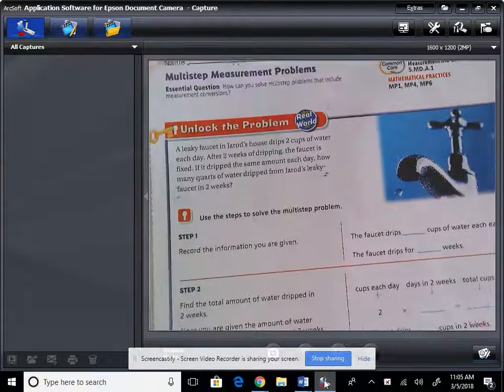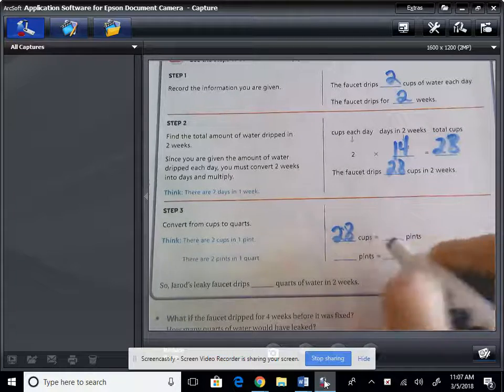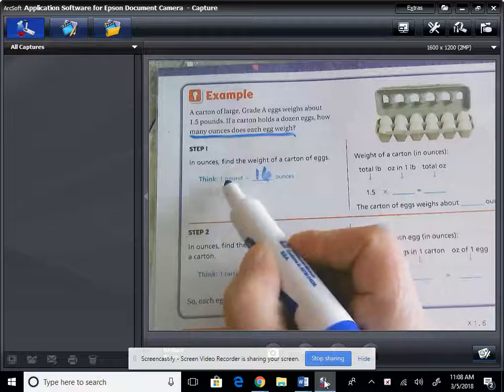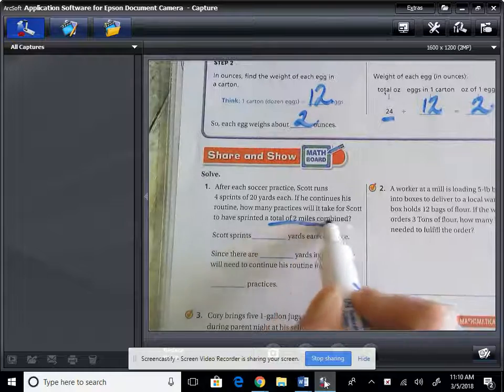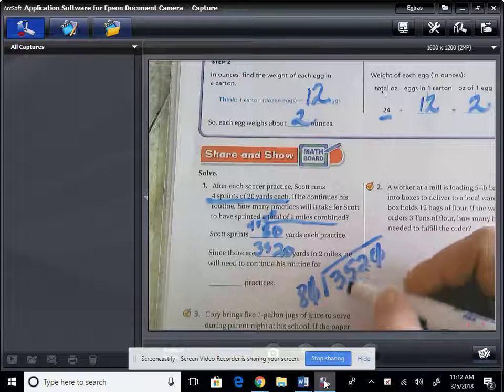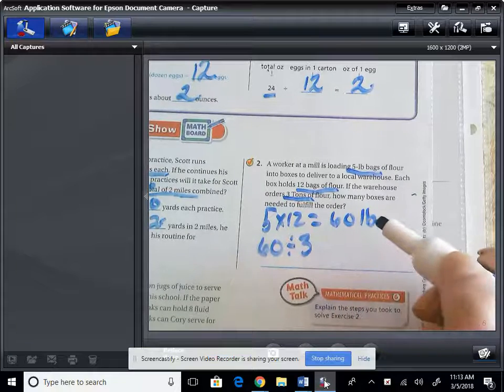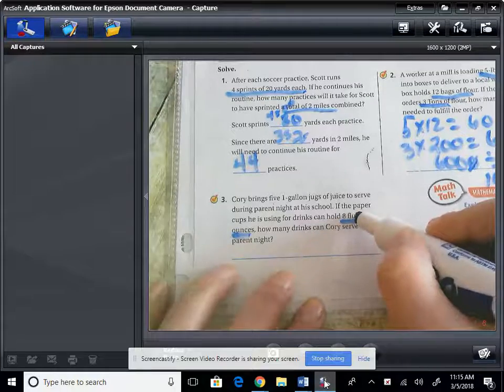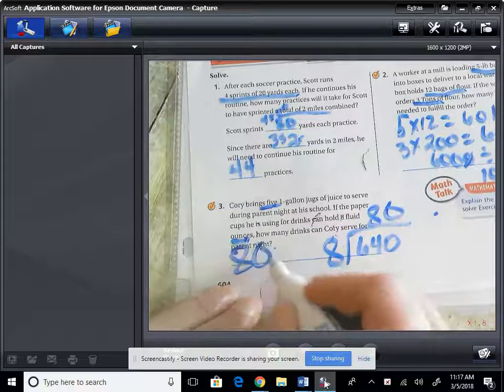Unit 10 4